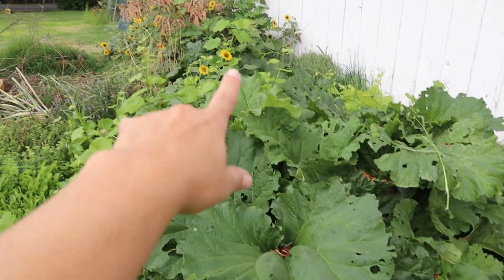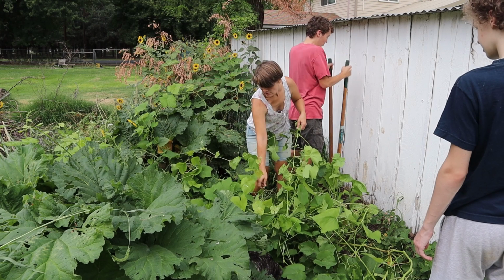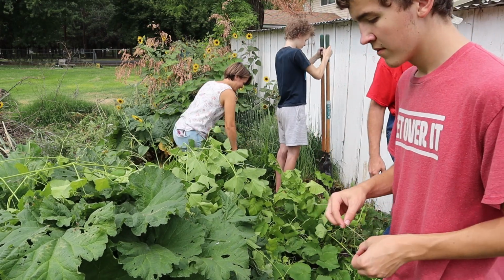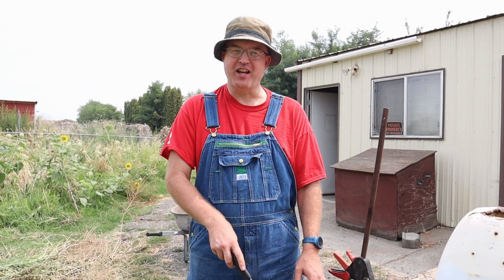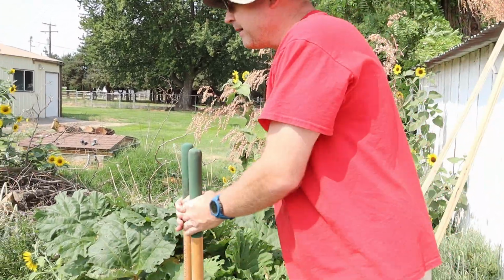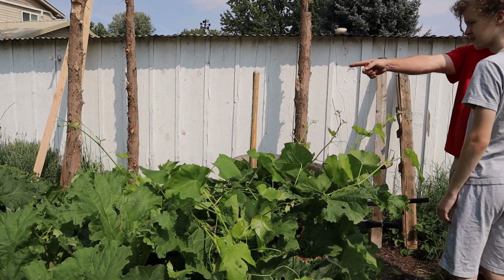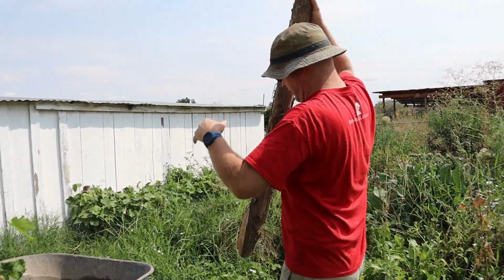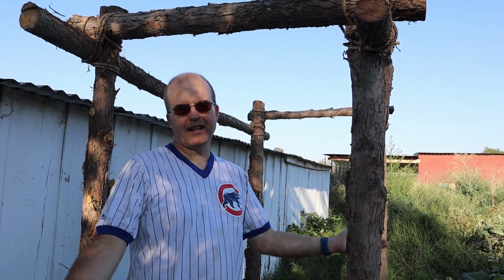A Grape Arbor in my No-till Garden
I have a grapevine in my no-till garden. The previous owner said they were Thompson Seedless grape, but they aren't. I don't know what variety they are, but they have seeds and the type of skin you just pop in the innards from. But they are tasty.

At any rate, the vines are growing wild over everything, so it needs to be tamed. We started building a garden structure, an arbor, for the vines to be trained to. I love how rustic it is.